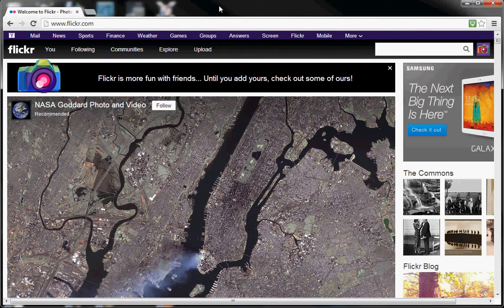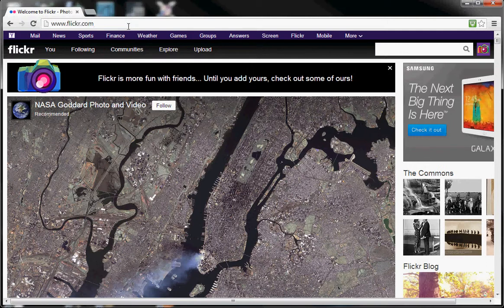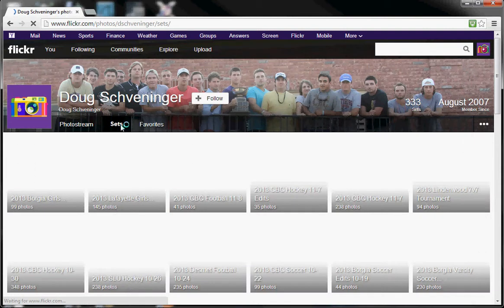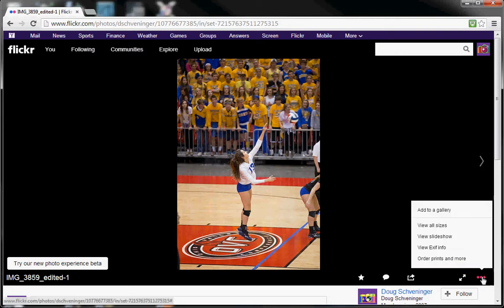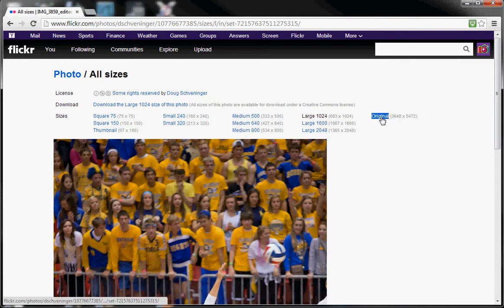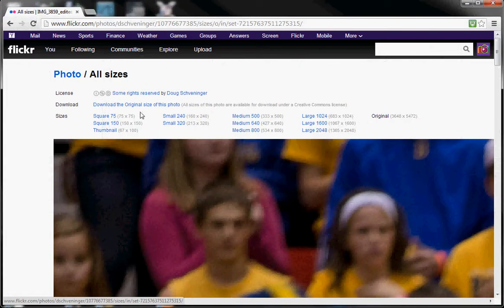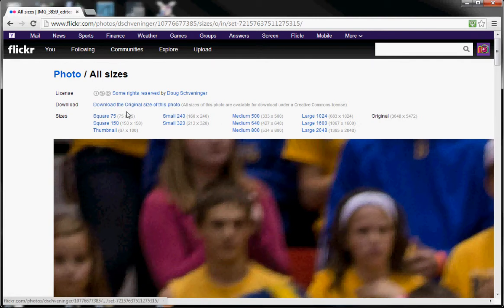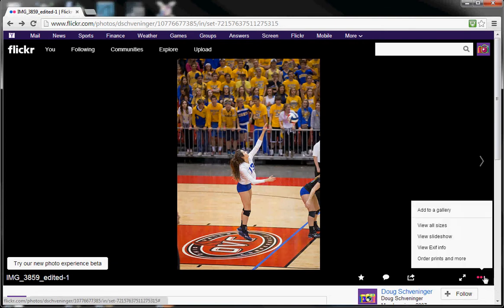Flickr How To View All Sizes Of a Photo when you are Logged On Flickr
A short video to show you how to download different sizes of photos from Flickr.com